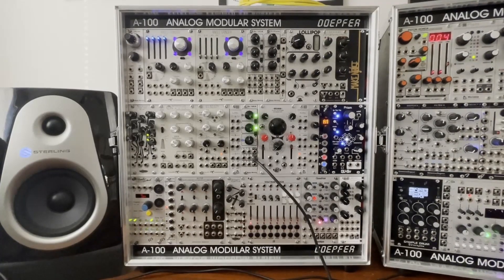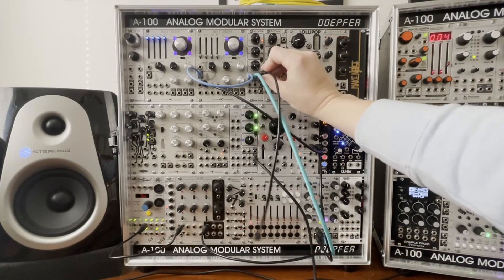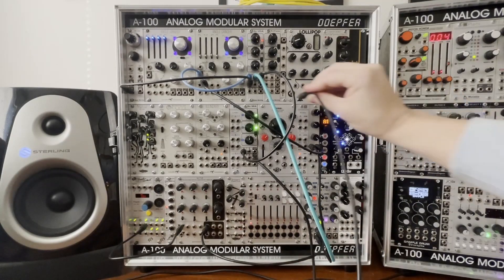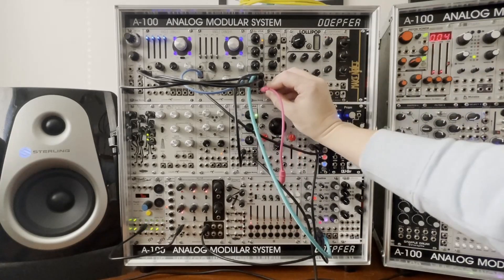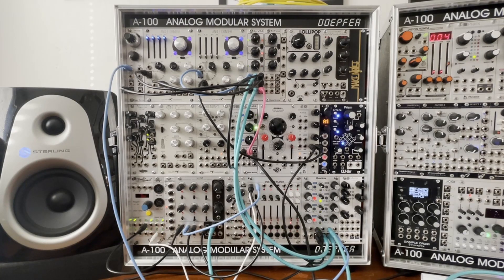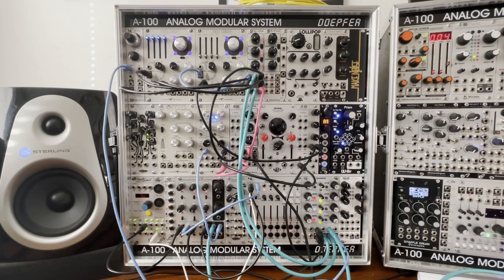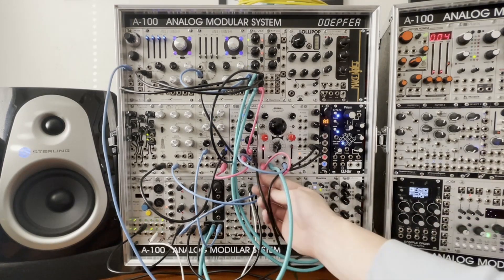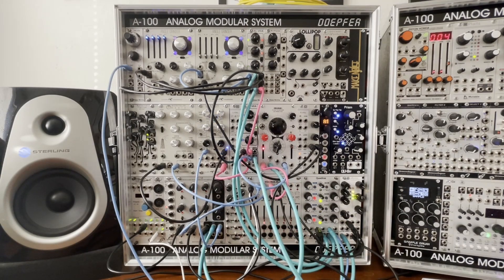Patch From Scratch: Percussion Synthesis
Hey everyone, I was waiting to do a patch from scratch, but right now seems like the correct time.  So I chose percussion synthesis as my first one.  It's a favorite past time of mine, using my analog rack to patch up a bunch of gnarly percussion voices.

Hopefully this helps everyone get a window inside my head to understand what all is going on when i'm patching and recording.

The kick drum is Schlappi Engineering Angle Grinder, FM voice is Angle Grinder being modulated by Happy Nerding HmVCO, the third voice is Interstellar Radio and the last voice is XAOC Belgrad for pinging.

If anyone has any questions, feel free to hit me up in the comments.